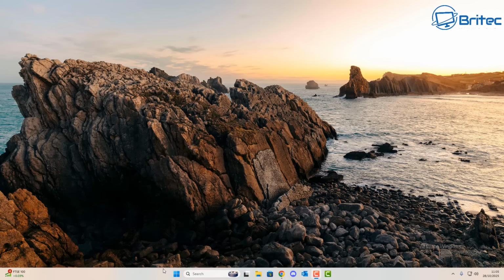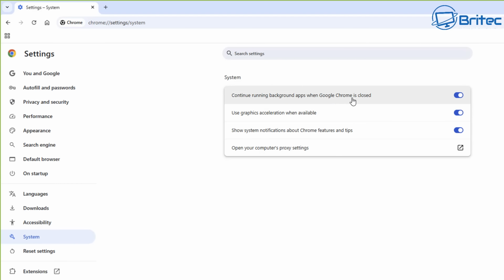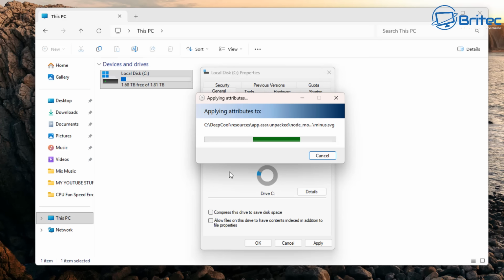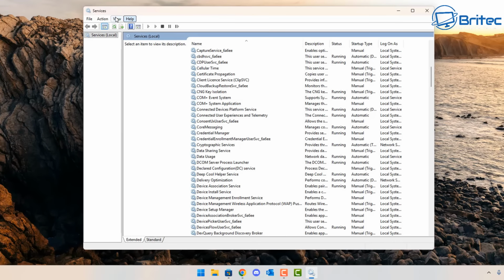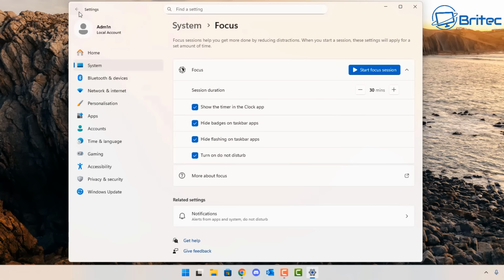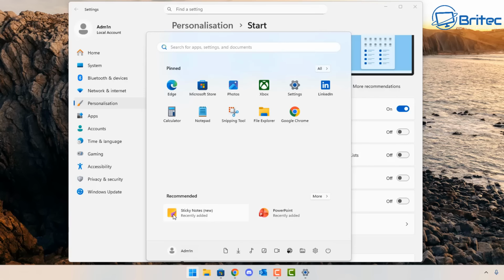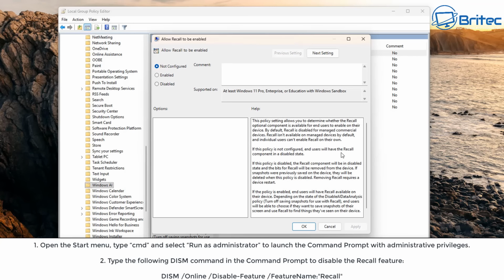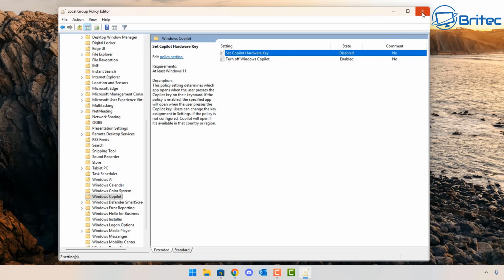Windows 11 Settings To Change Right Away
Just installed Windows 11 or want to make your PC run smoother and safer? 🚀 In this video, I’ll walk you through the most important Windows 11 settings you should change right away — whether you’re looking to improve performance, protect your privacy, or customize your experience.

You’ll learn how to:
✅ Disable unnecessary start-up apps
✅ Turn off Microsoft data tracking
✅ Customize your taskbar & Start menu
✅ Optimize system settings